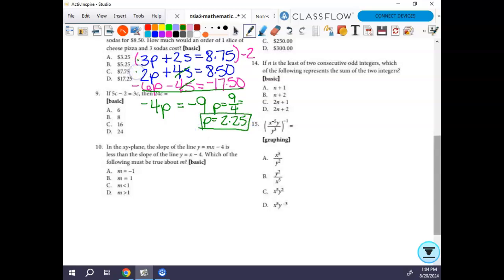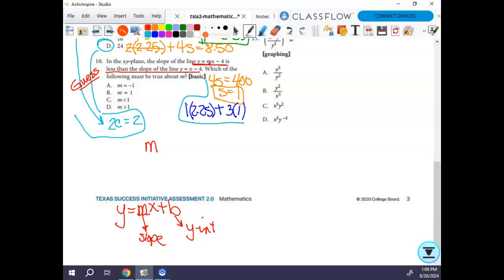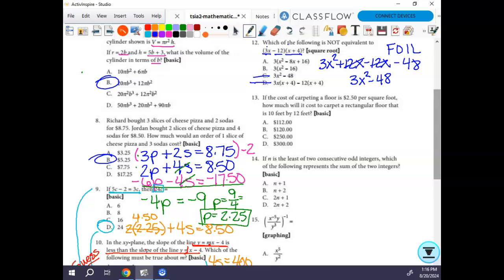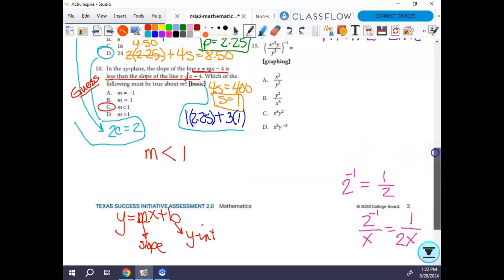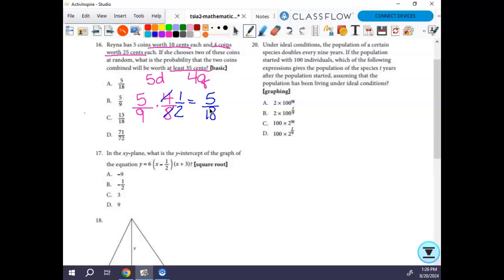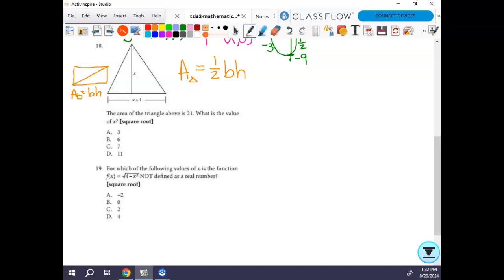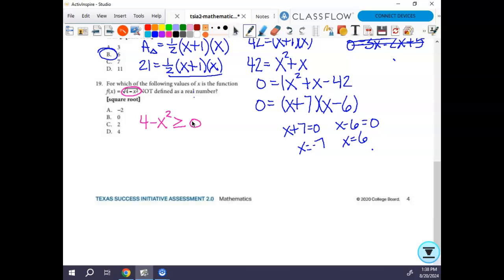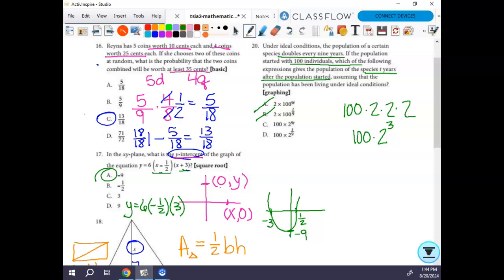CB TSIA2 Practice Questions Day 2 CA2425